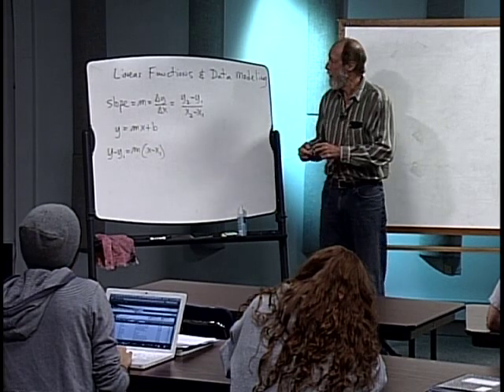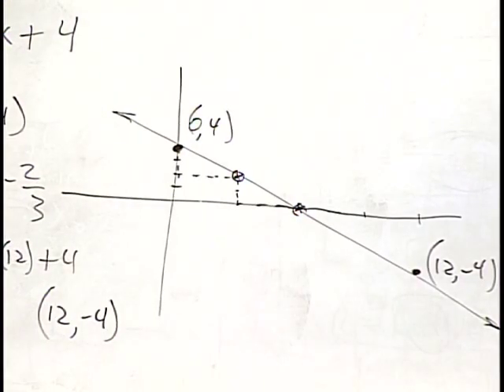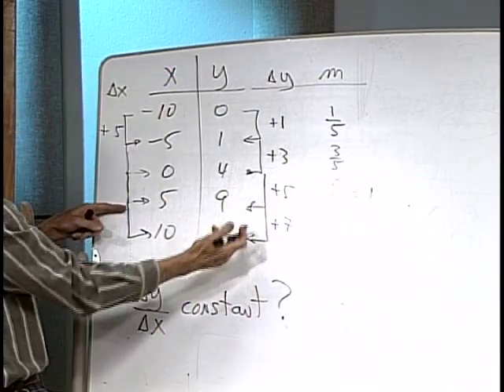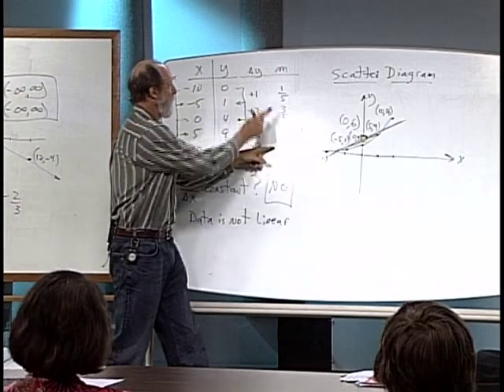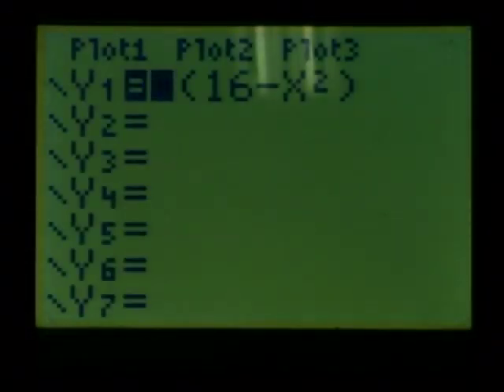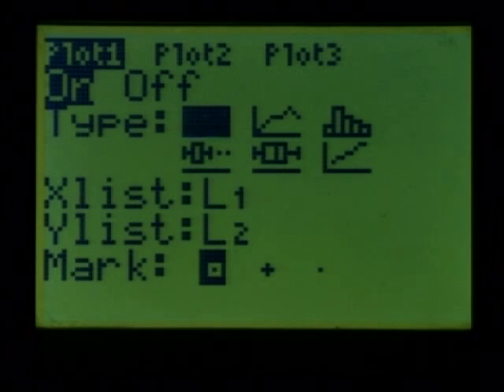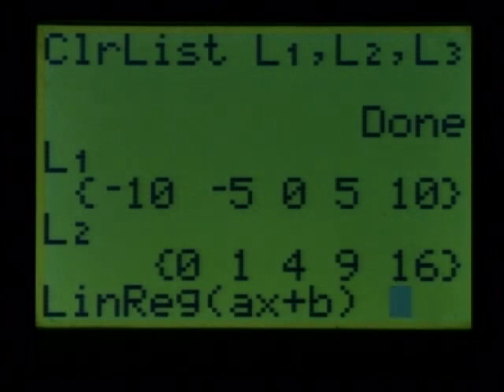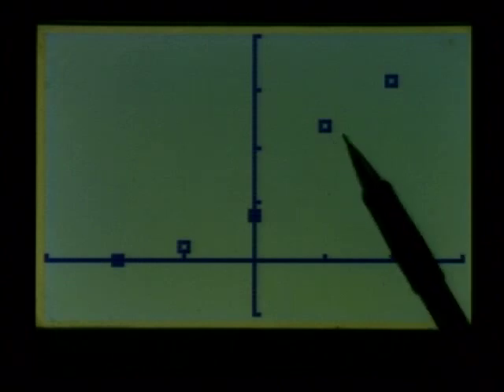Math 111 - 3.1 - 3.3